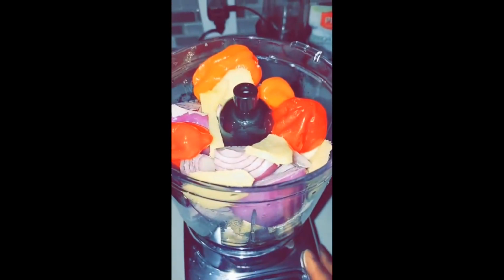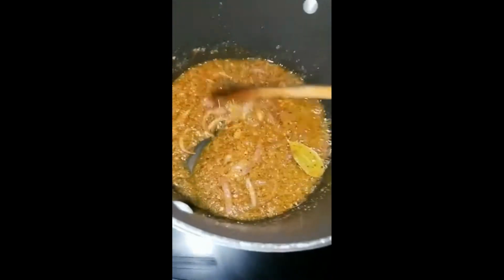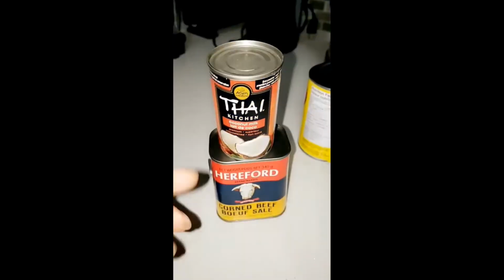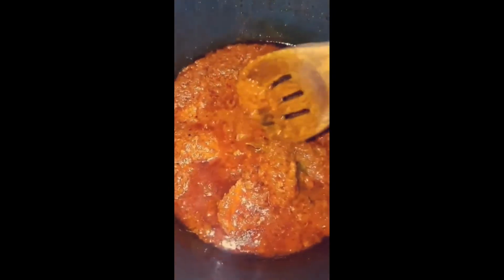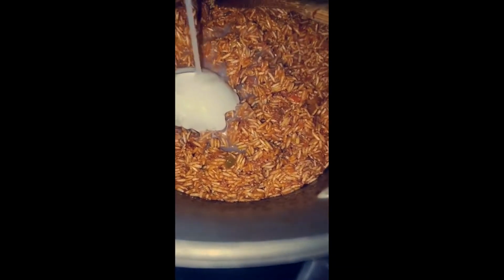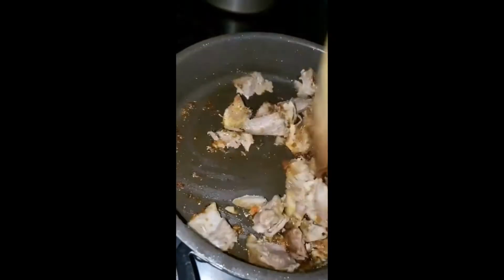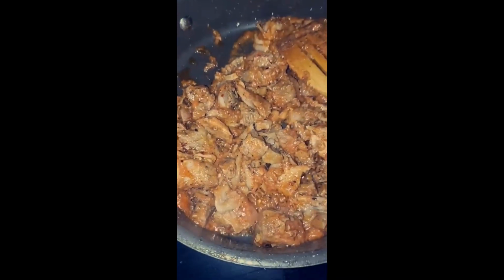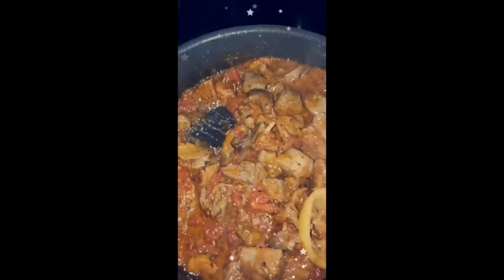HOW TO COOK JOLLOF RICE | Step -By-Step | INFUSED WITH COCONUT MILK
THERE ARE SO MANY WAYS TO MAKE JOLLOF
Here's one of my ways..

Jollof Rice Base

Cooking Oil
Onions
Ginger
Garlic
Habanero/Scotch Bonnet Peppers
Bay Leaves, Curry Powder, All Spice Seasoning, Basil, Salt (Whatever you Like)

Green Onions or Scallions
Green/Red Peppers
Tomato Paste/ Tomato Sauce/ Stewed Tomato
Corned Beef
Coconut Milk
Broth From meat
Rice
water or Meat Broth (I used my  Seasoned Turkey meat broth)